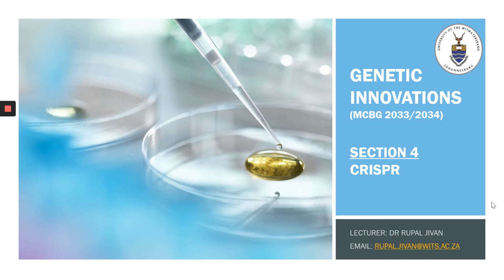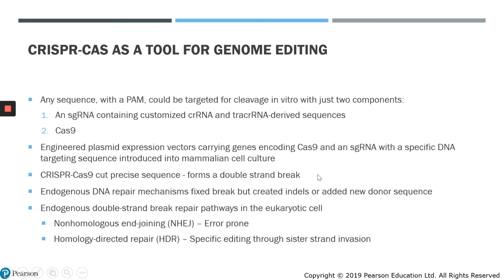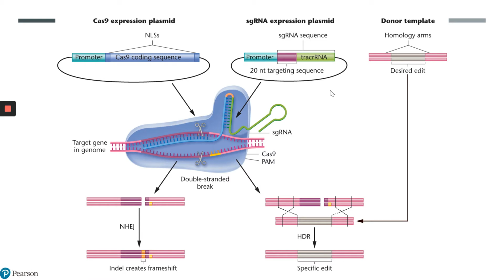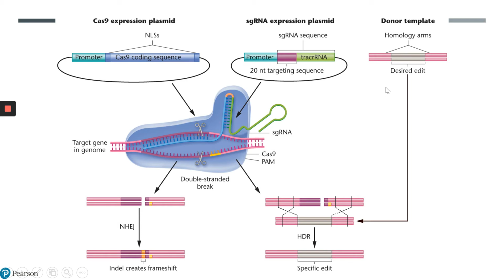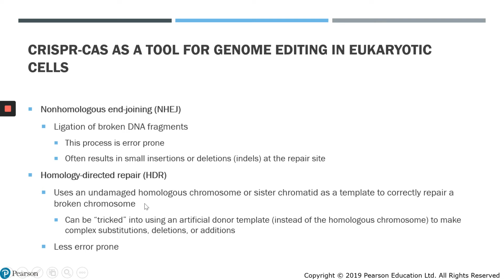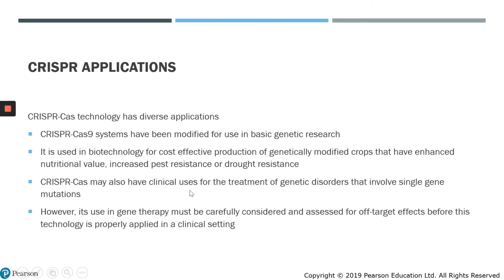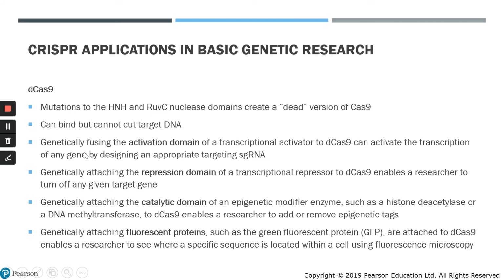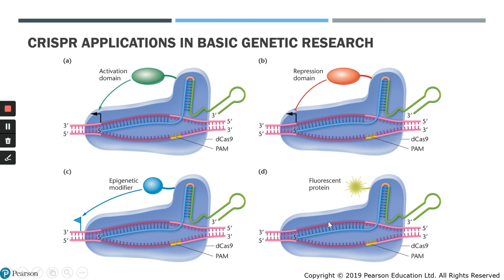CRISPR Genome Editing and Applications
This video has been uploaded for the Genetic Innovations (MCBG2037) course at the University of the Witwatersrand.